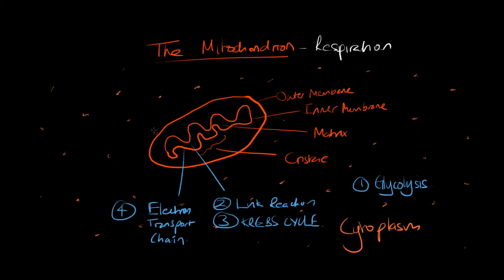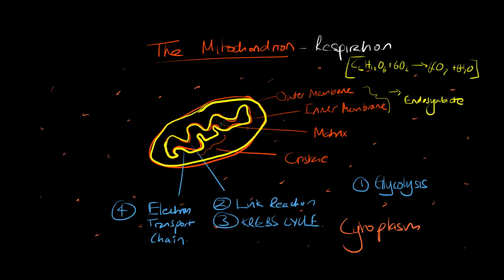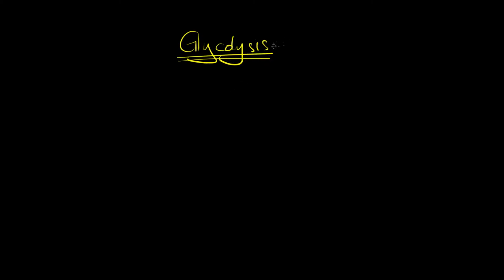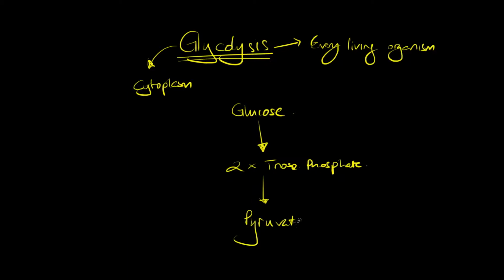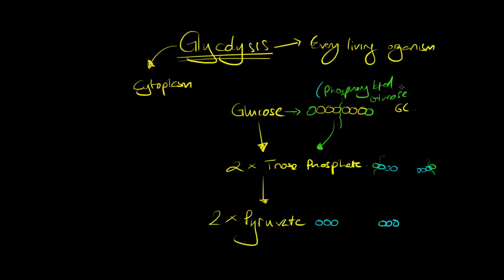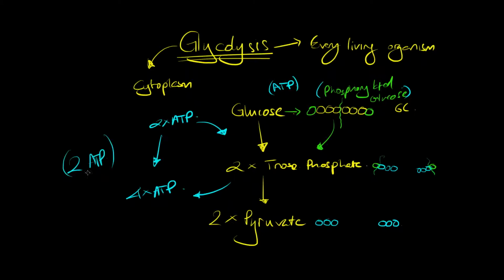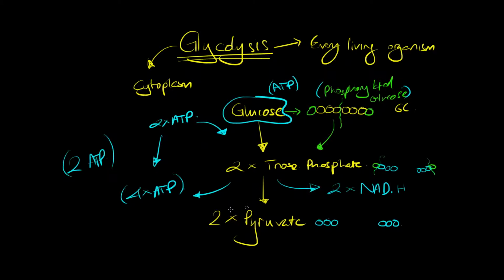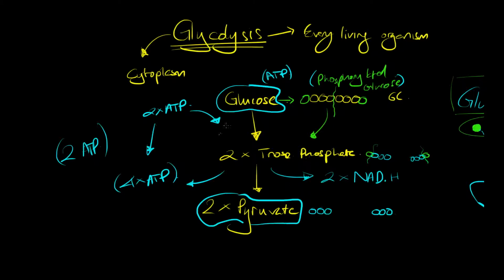Respiration - Part 1 - Glycolysis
We discuss the very first part of all respiration- glycolysis.